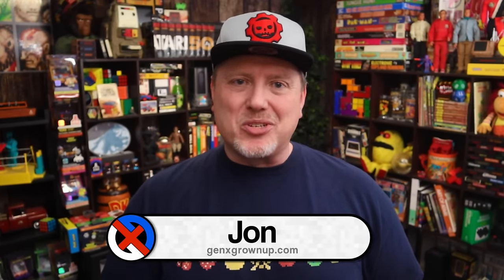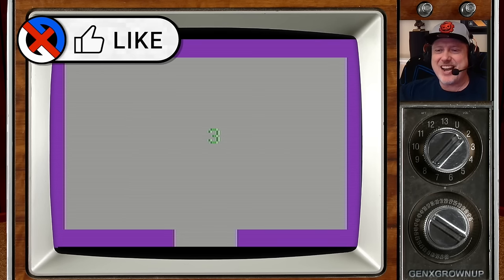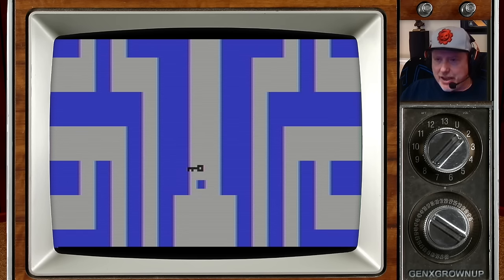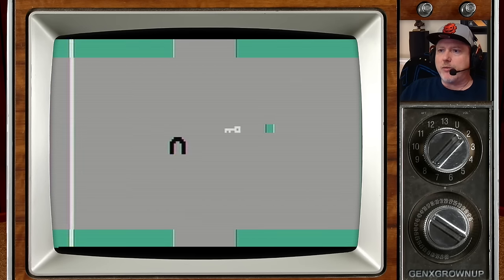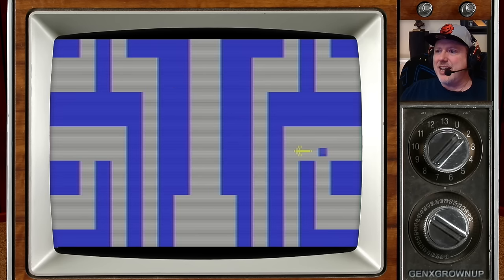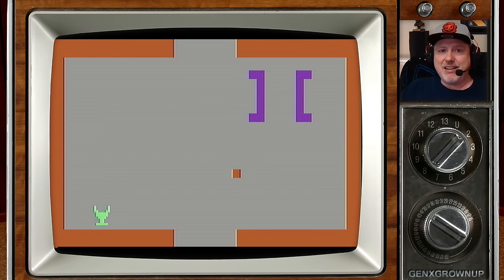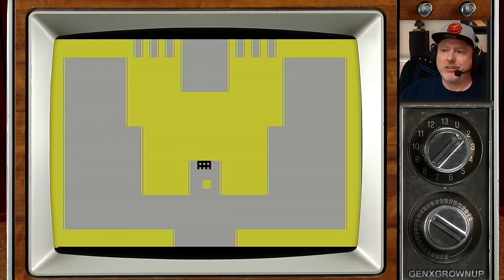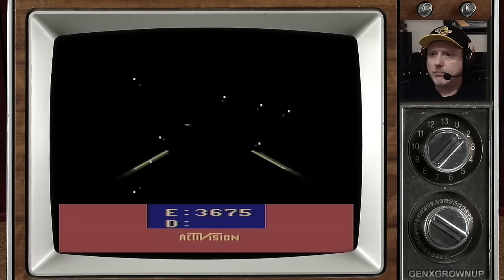Atari 2600 Adventure: The First Video Game Easter Egg is Just the BEGINNING!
Adventure is a video game developed by Warren Robinett for the Atari Video Computer System (later renamed Atari 2600) and released in 1980 by Atari, Inc. The player controls a square avatar whose quest is to explore an open-ended environment to find a magical chalice and return it to the golden castle. The game world is populated by roaming enemies: three dragons that can eat the avatar and a bat that randomly steals and hides items around the game world. Adventure introduced new elements to console games, including enemies that continue to move when offscreen.

The game was conceived as a graphical version of the 1977 text adventure Colossal Cave Adventure. Warren Robinett spent approximately one year designing and coding the game, while overcoming a variety of technical limitations in the Atari 2600 console hardware, as well as difficulties with management within Atari. As a result of conflicts with Atari's management which denied giving public credit for programmers, Robinett programmed a secret room that contained his name within the game, only found by players after the game shipped and Robinett had left Atari. While not the first such Easter egg, Robinett's secret room pioneered this idea within video games and other forms of media, and since has transcended into popular culture, such as the climax of Ernest Cline's book and film adaption Ready Player One.

Adventure received mostly positive reviews at the time of its release and in the decades since, often named as one of the industry's most influential games and among the greatest video games of all time. It is considered the first action-adventure and console fantasy game, and inspired other games in the genres. More than one million cartridges of Adventure were sold, and the game has been included in numerous Atari 2600 game collections for modern computer hardware. The game's prototype code was used as the basis for the 1979 Superman game, and a planned sequel eventually formed the basis for the Swordquest games.

In this video, Jon plays through a full game of Adventure including (of course) finding that Easter Egg!

Early access, custom emoji & more!